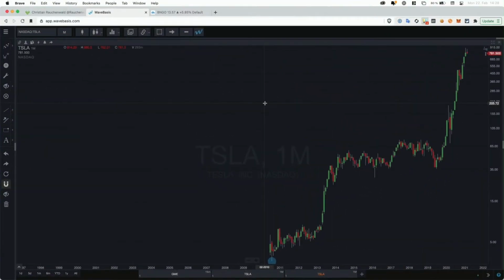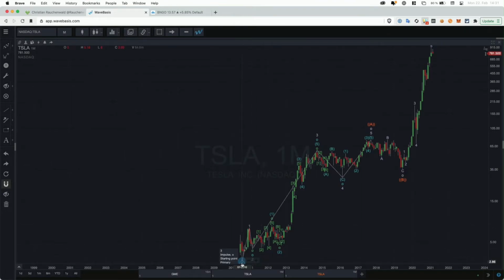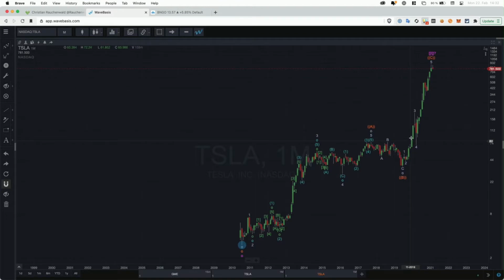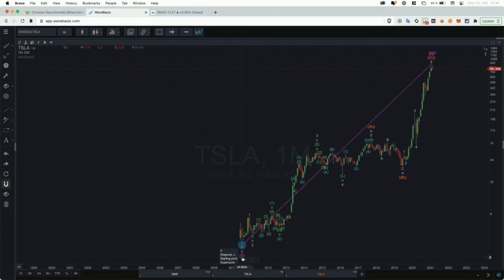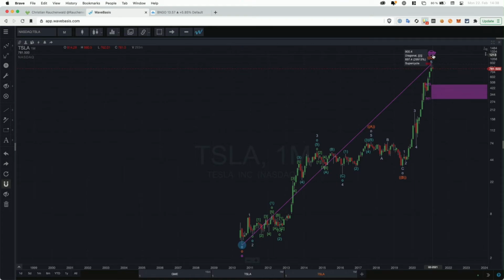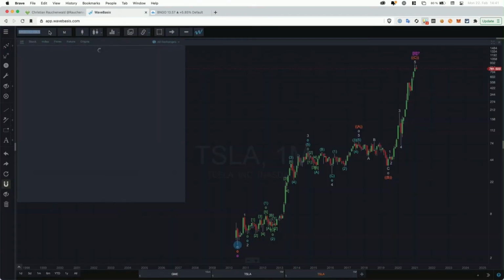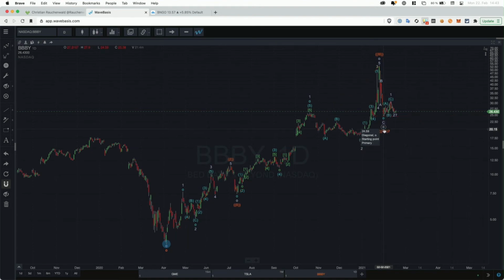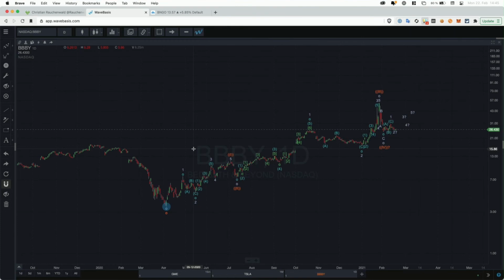Elliott Wave Principle For Beginners Explained on TSLA & BBBY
Learn the basics behind the Elliott Wave Principle and see how it applies to TSLA and BBBY in 2021.

🌎  Links in this video:
2. Read the "Elliott Wave Principle" book for FREE
3. Try Wavebasis 14 days for FREE
4.

✅ Don’t want to manage your own portfolio? No problem! to copy my portfolio

In today's video, I'm going to share with you some basic information about the Elliott Wave Principle that you can use to predict market movements and find the best entry and exit spots for your trades in the future.

If you don't want to watch this entire "Elliott Wave Principle For Beginners Explained on TSLA & BBBY" video you can use the chapters below to jump to the section you are most interested in:

00:00:00 Elliott Wave Principle For Beginners Explained on TSLA & BBBY
00:41 Elliott Wave Principle: What is the Elliott Wave Principle?
00:56 Elliott Wave Principle: What is the core principle behind the Elliott Wave Principle?
01:18 Elliott Wave Principle: What are the basic rules of Impulse and Corrective waves in the Elliott Wave Principle?
01:41 Elliott Wave Principle: Where to learn more about the Elliott Wave Principle?
02:03 Elliott Wave Principle: Where can I get additional resources about the Elliott Wave Principle?
02:23 Elliott Wave Principle: Applying Elliott Waves with WaveBasis.com to the TSLA monthly chart
02:54 Elliott Wave Principle: Limitations of other indicators and issues with the Elliott Wave Principle
03:52 Elliott Wave Principle: Impulse and corrective waves in TSLA's monthly chart
04:20 Elliott Wave Principle: Possible price movement for Tesla in the future
04:44 Elliott Wave Principle: Should you buy TSLA right now?
05:09 Elliott Wave Principle: Why are there multiple waves within each other?
05:51 Elliott Wave Principle: What are some of the fundamental rules in the Elliott Wave Principle?
07:19 Elliott Wave Principle: Expected movements in TSLA
08:25 Elliott Wave Principle: Why am I currently holding 50% of my portfolio in cash?
09:40 Elliott Wave Principle: Applying the Elliott Wave Principle on BBBY

The Elliott Wave Principle is a far improved version of the Dow Theory created by Ralph Nelson Elliott in the early 20th century.
Elliott analyzed years of charts of the Dow Jones index and was able to discover certain patterns that follow certain rules and allowed him to predict future market movements with incredible accuracy.
Those roles and guidelines make up the Elliot Wave Principle we know today and can be used on any non-leverage "cash" market to predict future price levels and movements on different timeframes.

Trading currencies (or any other financial market) involves substantial risk, and there is always the potential for loss. Your trading results may vary. No representation is being made that any associated advice or training will guarantee profits, or not result in losses from trading.